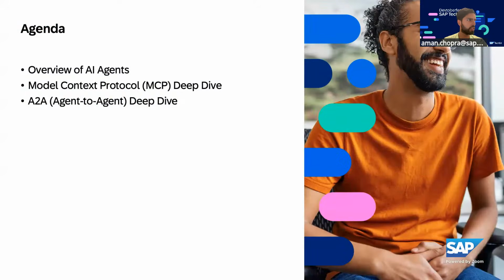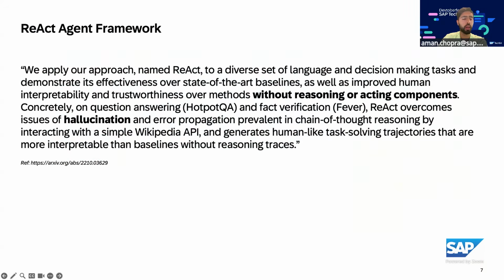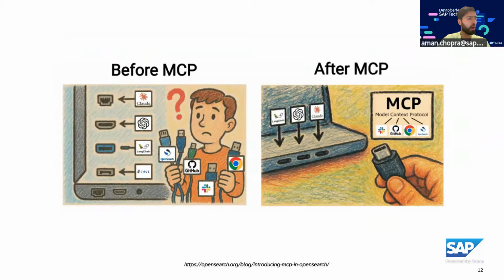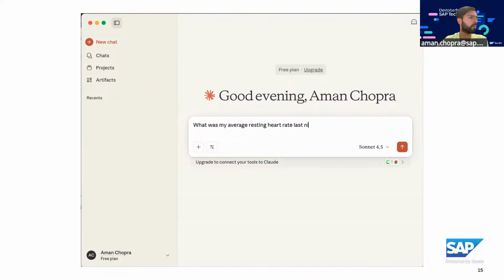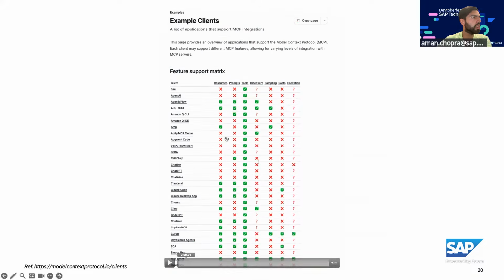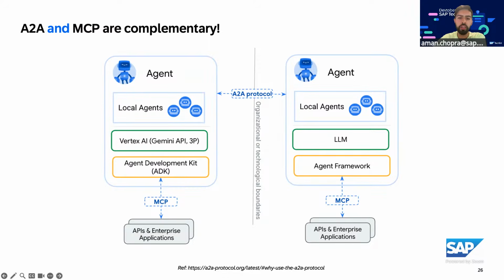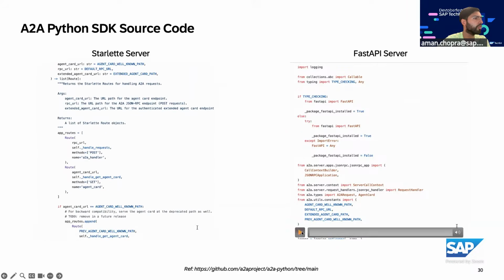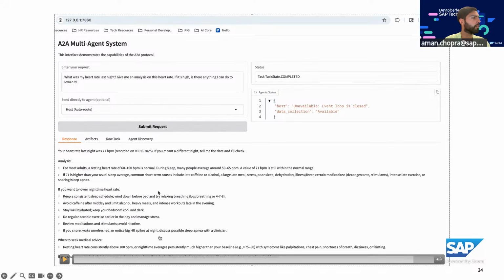🔵 Demystifying the MCP, A2A, and ACP Protocols to Build Custom Multi-Agent Systems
In this session, we will deep dive into the MCP, A2A, and ACP protocols introduced by Anthropic, Google, and IBM respectively. Then, we will build a demo multi-agent system deployed on BTP Cloud Foundry using the Generative AI Hub where agents will communicate with tools via MCP and with each other via A2A/A2C.